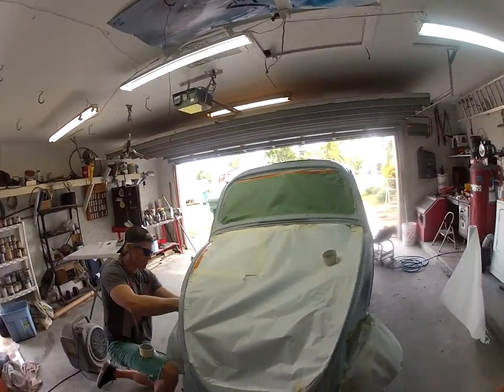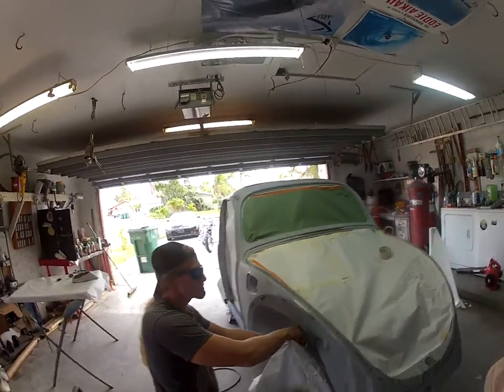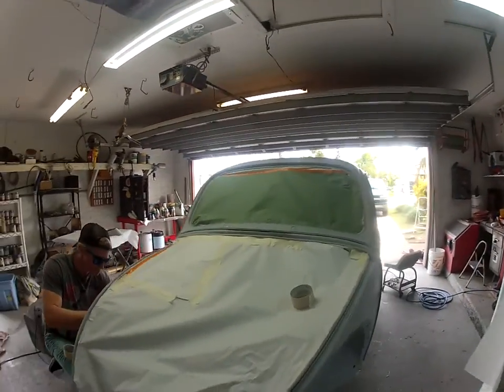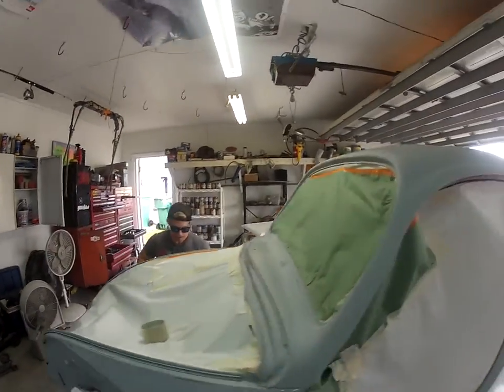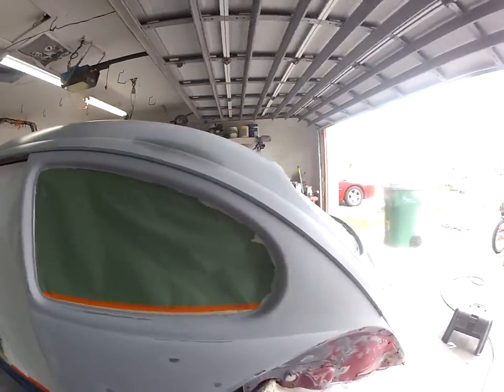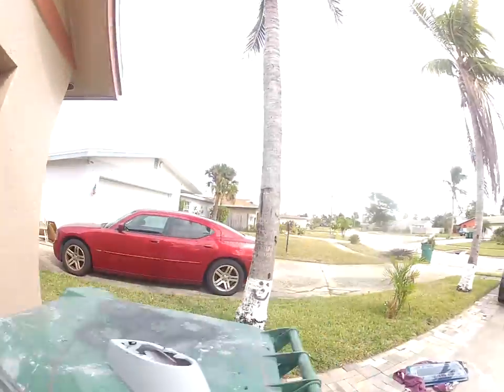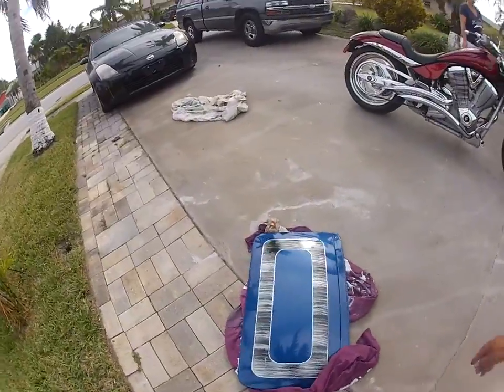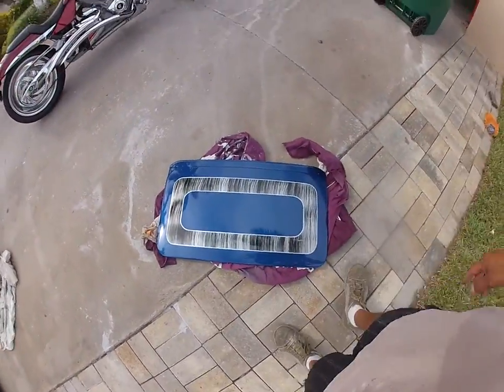1969 vw beetle custom paint part 4